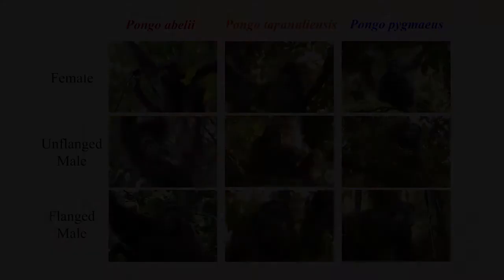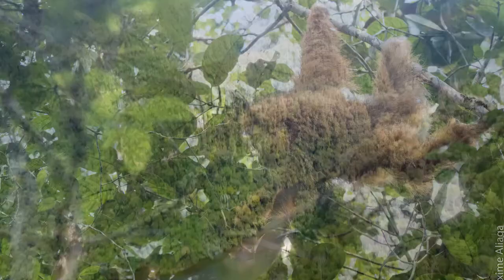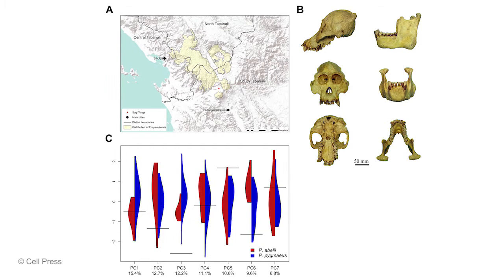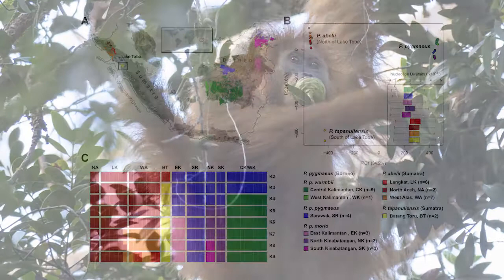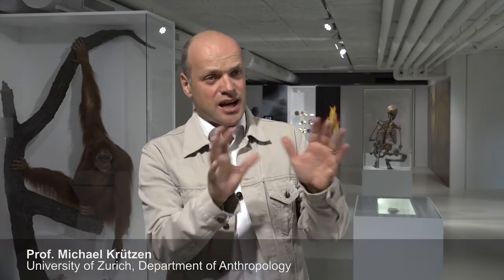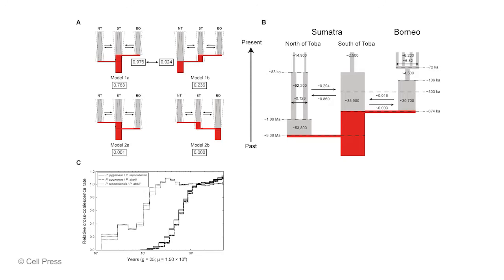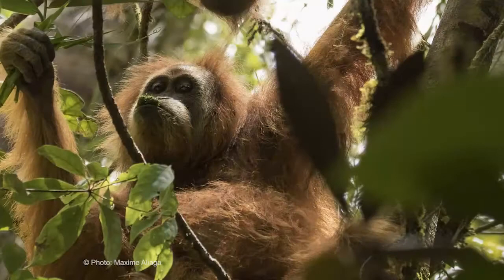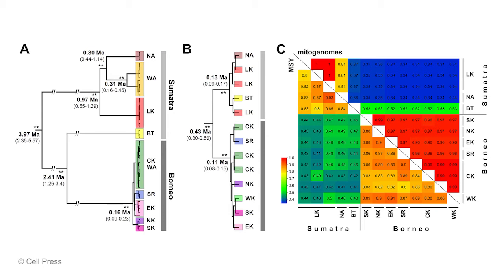Pongo tapanuliensis, a New Orangutan Species/ Curr. Biol., Nov. 2, 2017 (Vol. 27, Issue 22)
Nater et al. describe a new great ape species, the Tapanuli orangutan Pongo tapanuliensis. An isolated population from Batang Toru, the southernmost orangutan population in Sumatra, has evolved independently from the northern Sumatran and Bornean species. Their evidence is based on population genomic analyses, as well as morphological and behavioral variation. Fewer than 800 individuals of P. tapanuliensis survive in the wild.

A. Nater, M.P. Mattle-Greminger, A. Nurcahyo, M.G. Nowak, M. de Manuel, T. Desai, C. Groves, M. Pybus, T.B. Sonay, C. Roos, et al. (2017). Morphometric, Behavioral, and Genomic Evidence for a New Orangutan Species. Curr. Biol. 27.